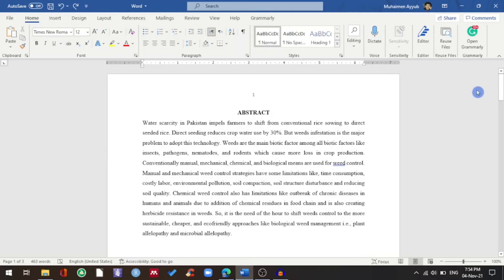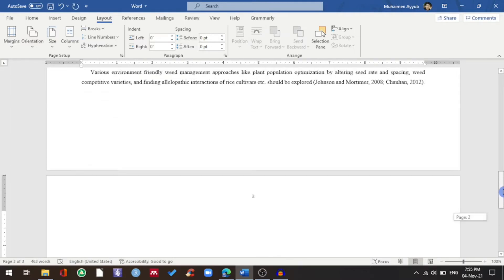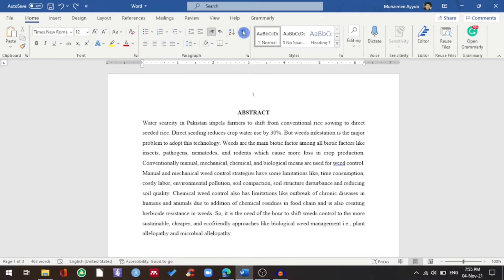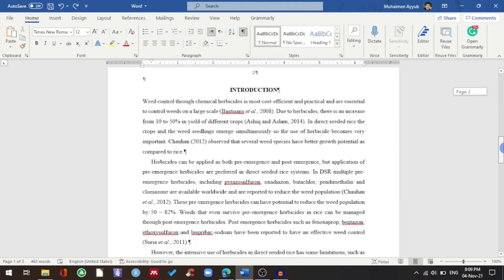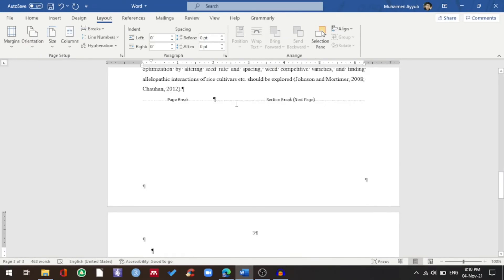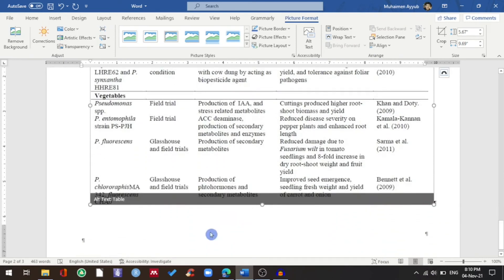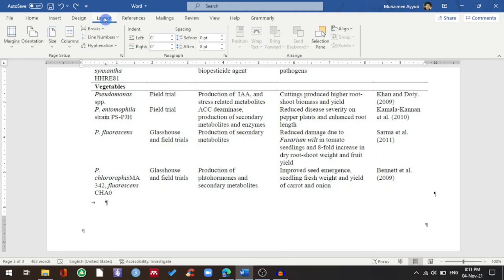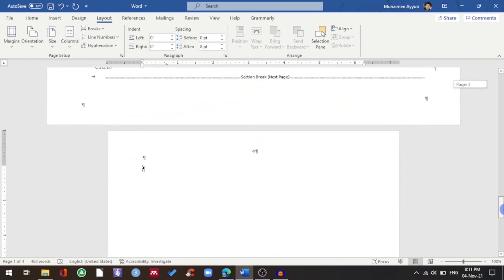Change Page Orientation of One Page in Microsoft Word - Office 365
In this step-by-step tutorial, learn how to easily change the orientation of page of a specific page in Microsoft Word 2021.

Timestamps
00:00 Introduction
00:30 Enable Hidden Formatting Symbols
01:00 Insert Section break
02:22 Wrap up